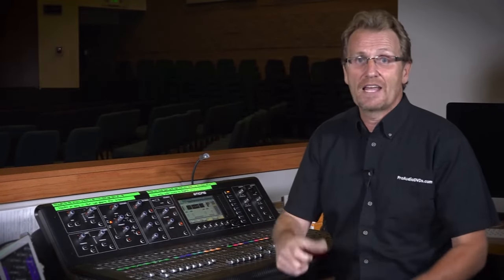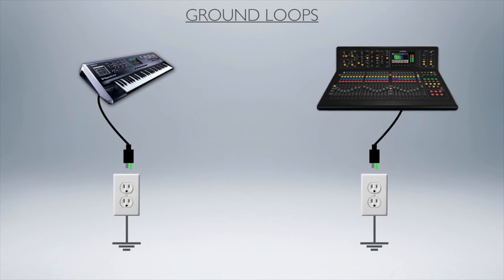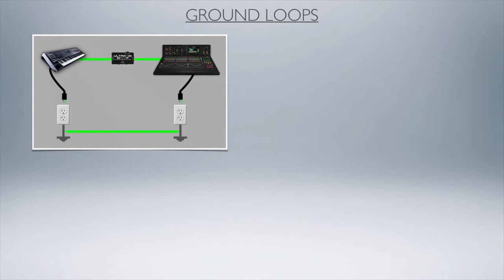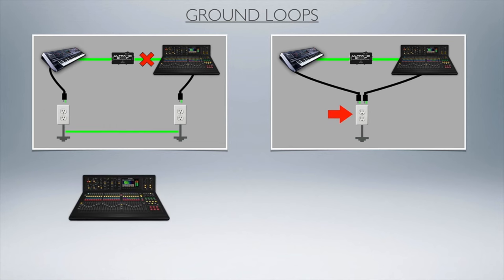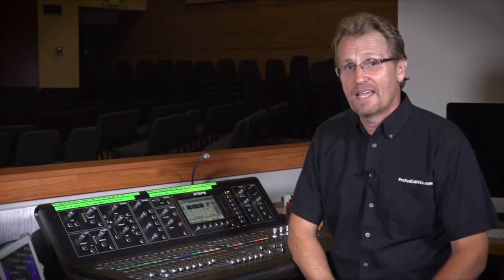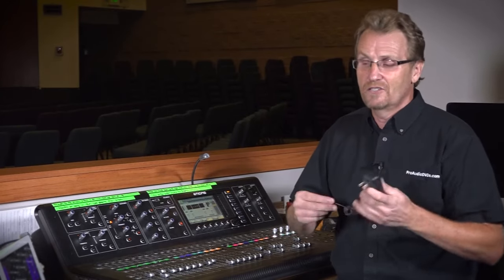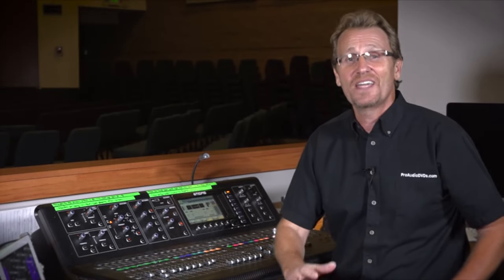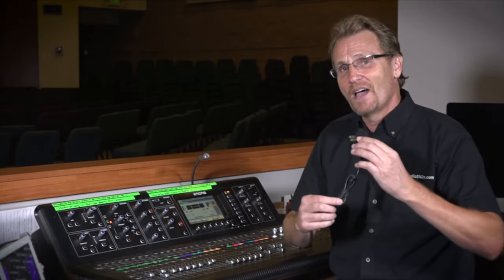Understanding and Fixing Ground Loops in Live Sound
This clip is from our the “Ultimate Live Sound School” course found

David Wills